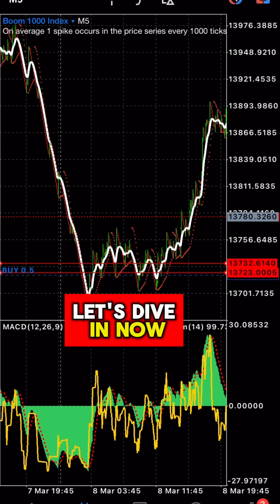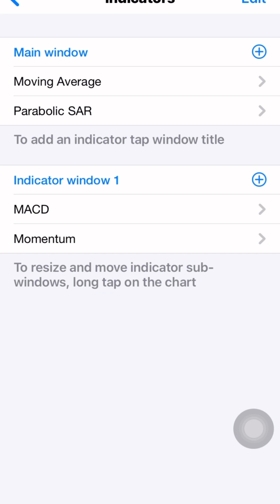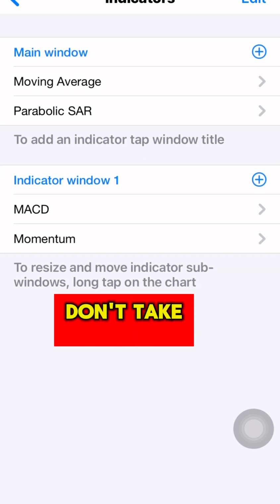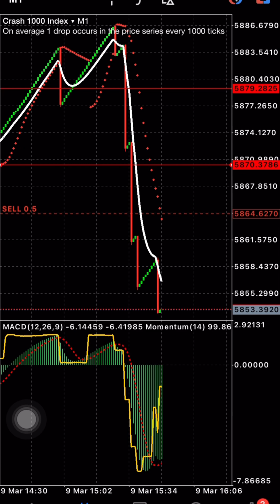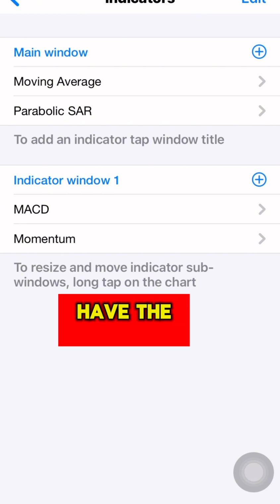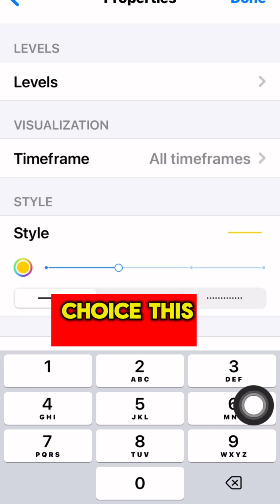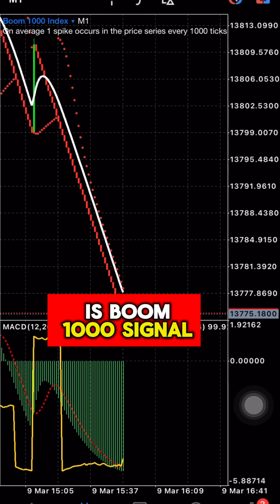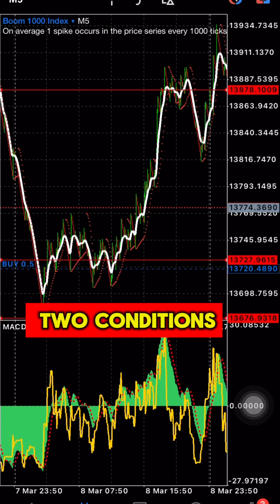Ultimate MACD Ramadan Spike Catching Strategy! Boost Your Account 10X 🚀📈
This is the Only Boom&Crash MACD Spike Strategy (Special RAMADAN strategy)  you will ever Needed, to trade the boom and crash market successfully and accurately in this 2024.

This is a free strategy that's perfect for anyone looking to take their trading to the next level.

First of all, let's talk about what the MACD is and what it means. The MACD, or Moving Average Convergence Divergence,

is a technical indicator that's commonly used in the world of trading.

It helps traders identify when a stock is overbought or oversold, and can also be used to identify trends in the market.

Now, when it comes to the boom and crash MACD spikes strategy, it's all about identifying when a stock is experiencing a sudden, dramatic move in price.

This is what we call a "spike". And, as you might have guessed, a "boom" spike is when the stock price is rapidly rising,

while a "crash" spike is when the stock price is rapidly falling.

So, how do we identify these spikes and make the most of them? Well, that's where the MACD comes in!

By looking at the MACD, we can see when a stock is experiencing an unusual move in price, and then make a trade based on that information.

Now, I know that all of this might sound a little complicated,

but don't worry! I'm going to walk you through the whole process step-by-step so that you can get a solid understanding of how it all works.

We'll start with a simple explanation of the MACD, and then we'll dive into the boom and crash spikes strategy so that you can see exactly how it all comes together.

So, are you ready to learn about one of the most exciting strategies in the world of trading? Let's get started!